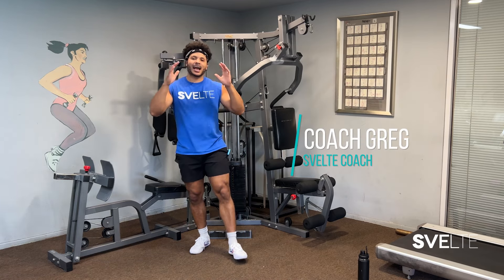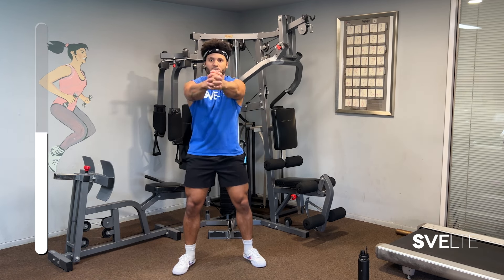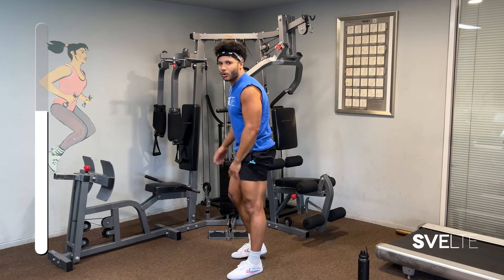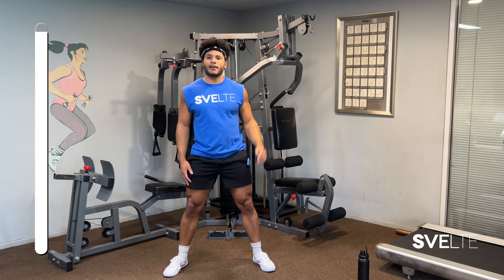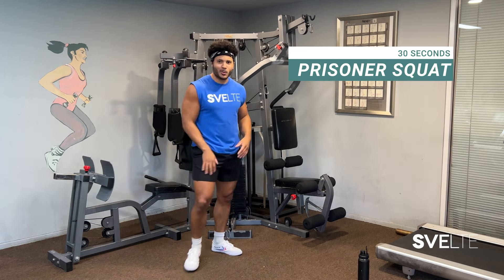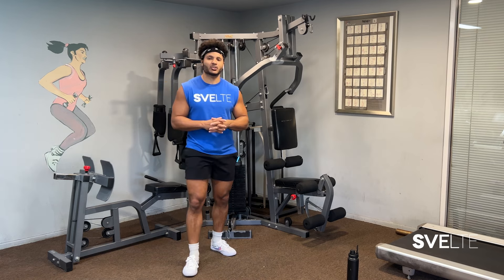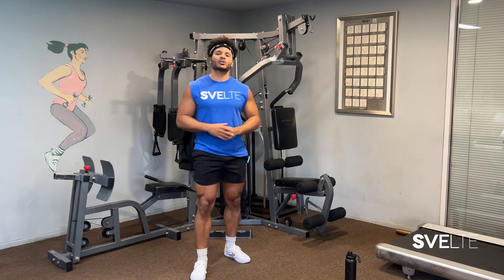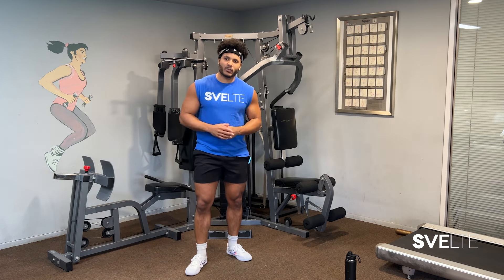Say Goodbye To Love Handles With This Easy Exercise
It's Coach Greg here - Say Goodbye To Love Handles With This Easy Exercise
Today’s workout is for all of you out there looking to tighten your core and slim down your figure with a quick and easy workout you can do at home anytime you want!⁣⁣ 💪💪💪
This workout is great for those of you looking for something effective you can do anytime on a busy schedule…⁣⁣
AND the best part is these exercises are super easy to do at home because there is no equipment needed!⁣⁣

And it's a super fast workout so if you're running on a busy schedule, and need a quick calorie burner, than this is the perfect video for you!⁣⁣⁣⁣⁣⁣⁣⁣

Let me know if this video helped in the comments below!⁣⁣⁣⁣⁣⁣⁣⁣‎▶ Free One-Minute Workout